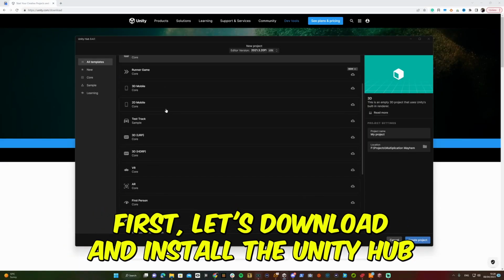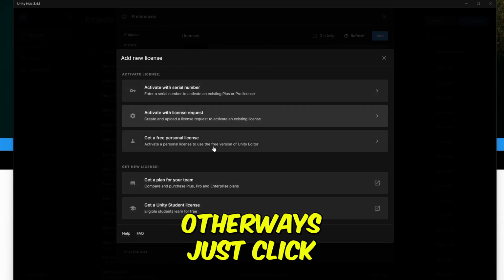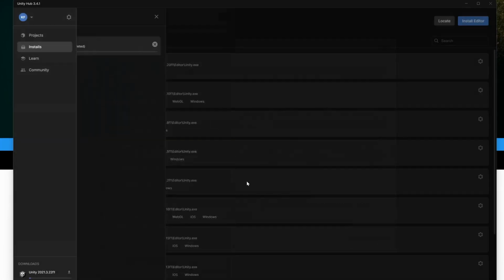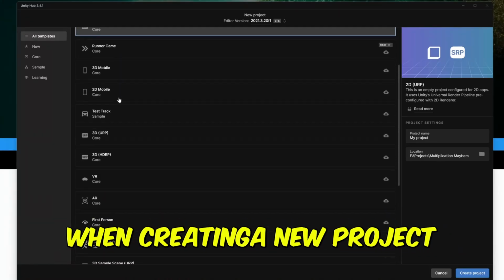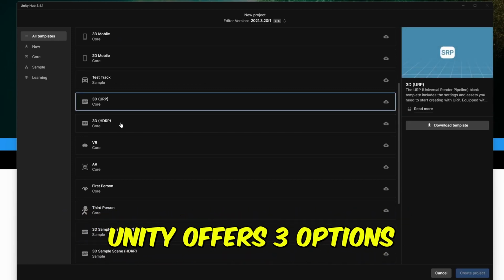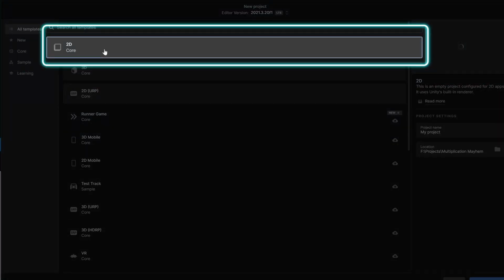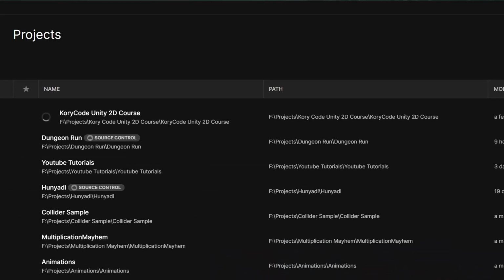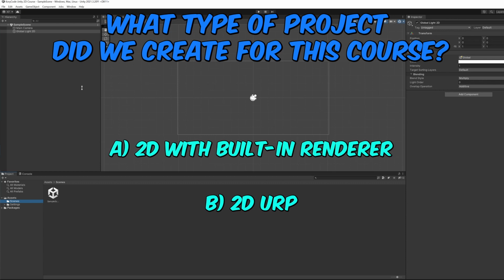How To Install Unity and Set Up a Project - Unity 2D Course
Unity 2D Course - Module 1: Introduction to Unity
Chapter 1: Installing Unity and Setting Up a Project

This first episode of our Unity 2D Course for Beginners, where we'll guide you through downloading and installing Unity, setting up your first project, and understanding the different types of projects and rendering options available. This comprehensive guide is perfect for those looking to start their game development journey with Unity!

In this video, you'll learn:

• How to download and install the Unity Hub
• How to download and install the Unity Editor
• How to set up Unity Licences
• The differences between 2D and 3D projects
• The different rendering pipeline options available in Unity
• How to create a 2D project using the built-in rendering pipeline

Test your understanding with a quick quiz at the end of the video and get ready to dive into the world of Unity game development! Whether you're new to game development or want to improve your skills, this course has something for everyone.

📖My Book
## Robogram - Enter The Cyberspace

💻My Gear
Asus ROG STRIX Scar 17

00:00 Intro
00:15 Downloading Unity Hub
00:35 Install Unity Licences
00:48 Install Unity Editor
01:08 Creating Project
01:22 Full 3D Projects
01:29 Orthographic 3D Projects
01:38 Full 2D Projects
01:45 2D Gameplay with 3D Graphics
01:53 Perspective Camera Projects
02:01 Rendering Pipelines Built-in
02:20 URP
02:31 HDRP
02:41 Creating A 2D Project with Built-in Pipeline
02:55 Summary
03:09 Quiz
03:33 Outro